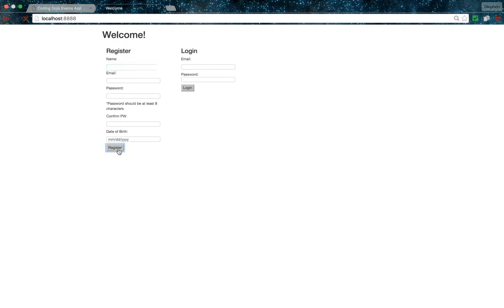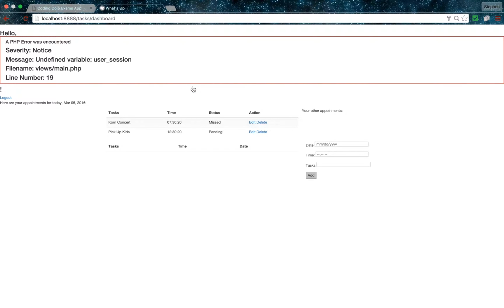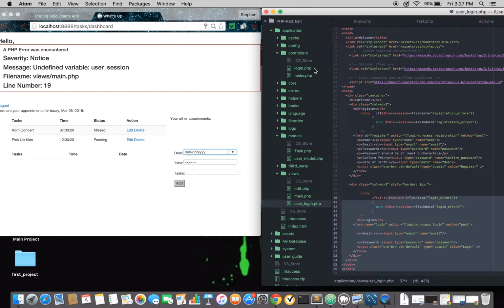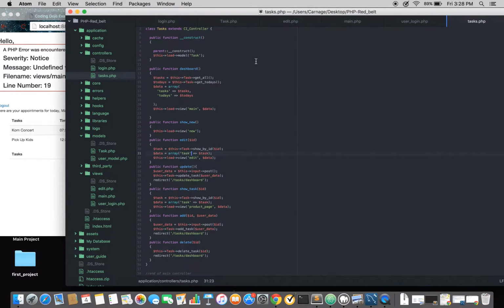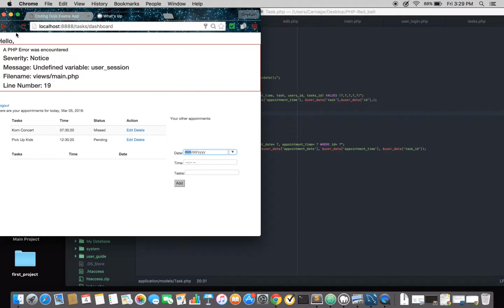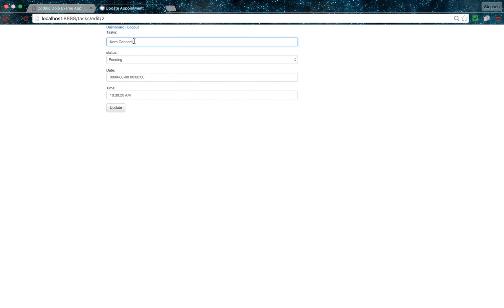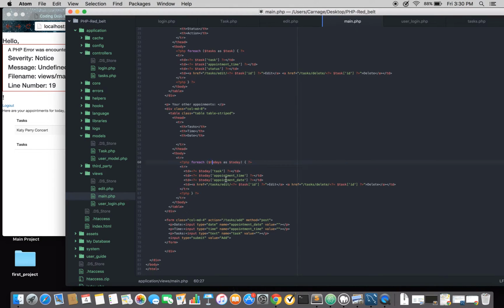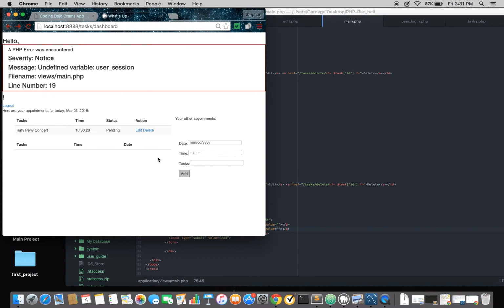PHP Exam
Stephen Popovich's PHP coding dojo red-belt